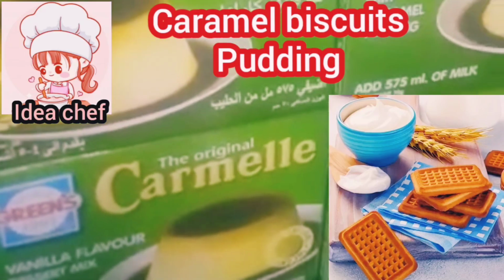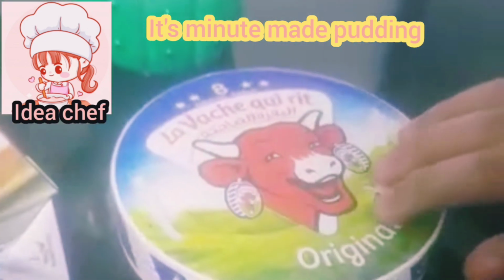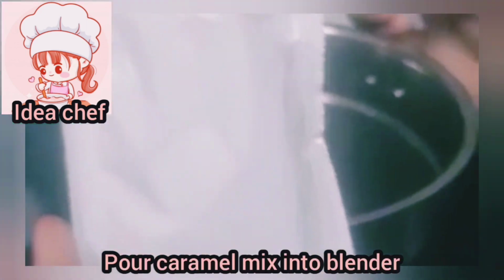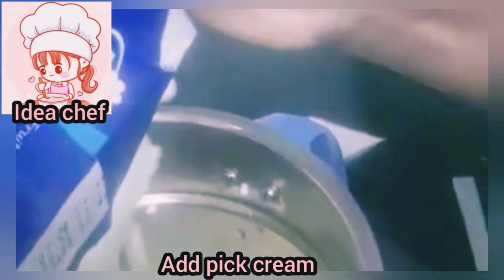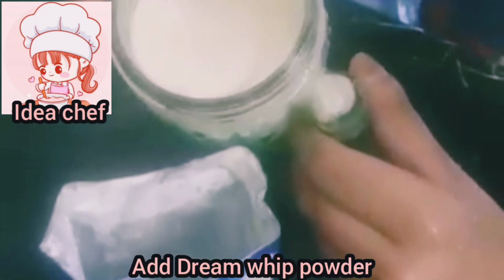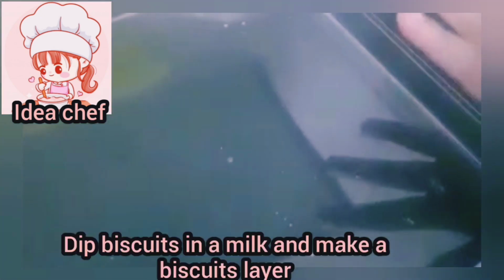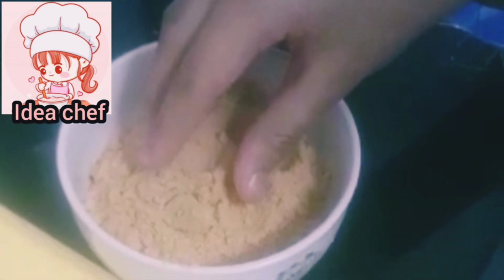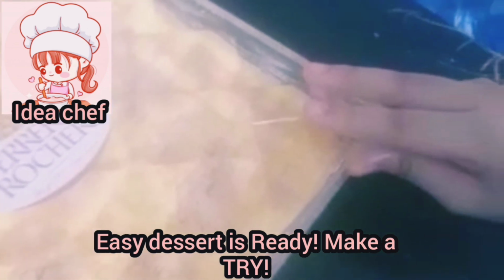Recipes with Idea Chef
Idea chef- Zulfa